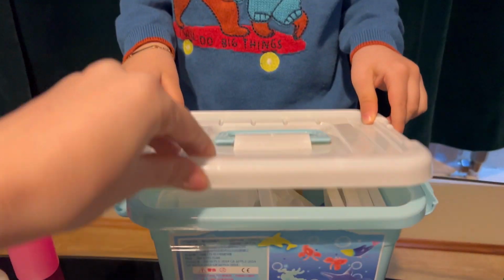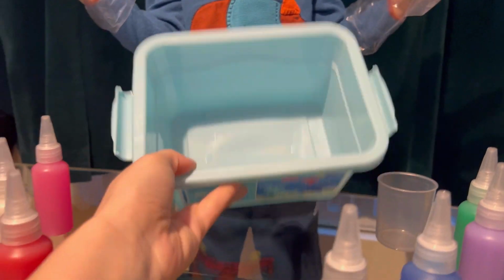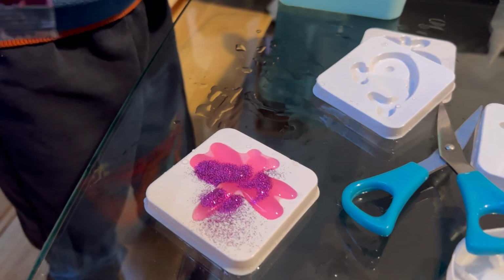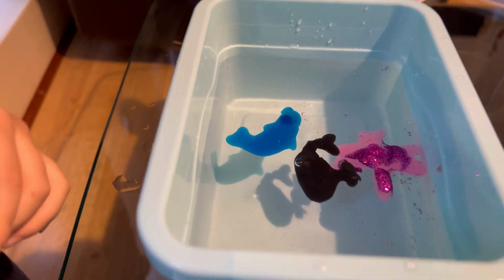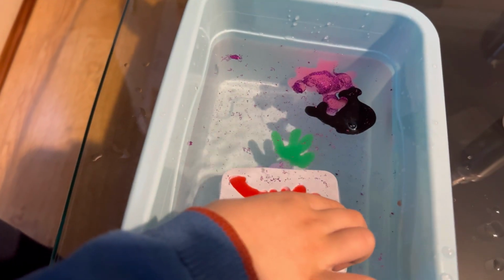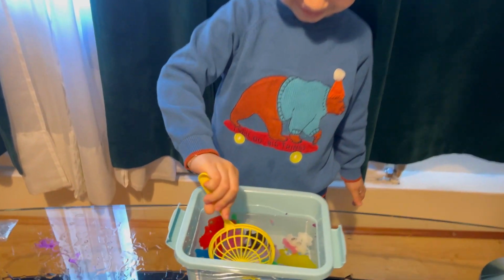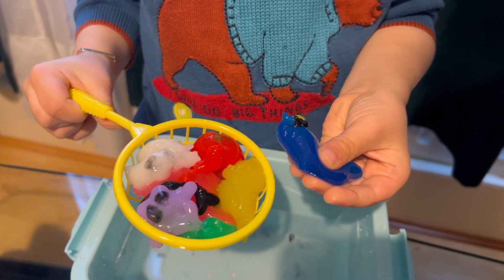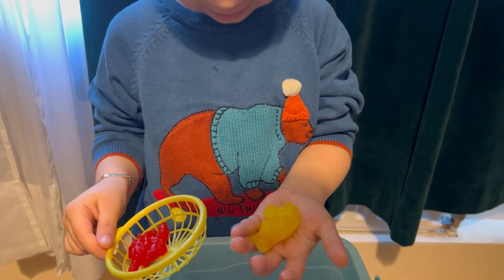Matt Making 3D Figure with His Water Elf Beads | Fish and Animals in 3D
Matt has open another Christmas presents. He is making 3d figure with his water elf beds kit . They looks like jelly and are made with beautiful colours. Watch him playing and making fun with his mom , making dolphins , wales , pinguiins and so much more